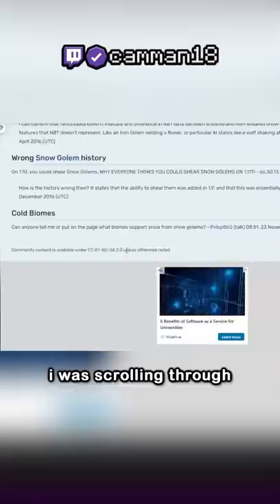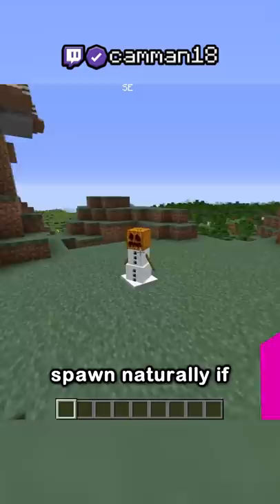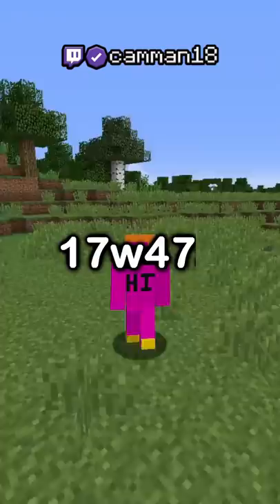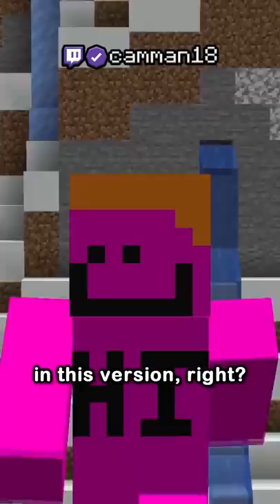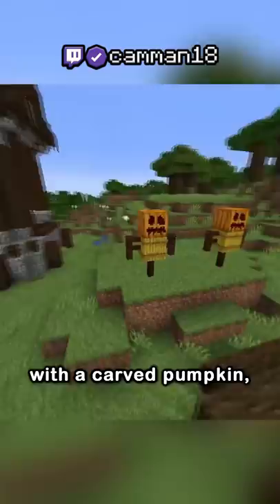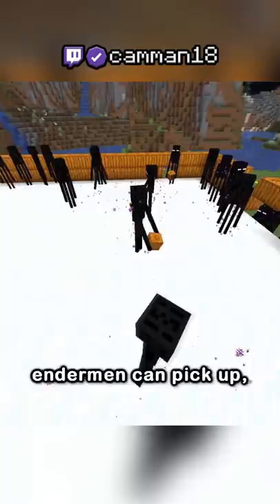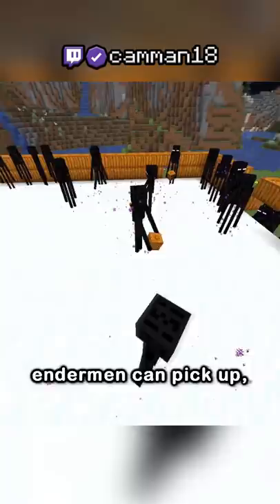i discovered a new minecraft mob